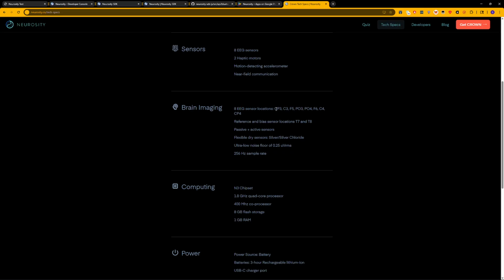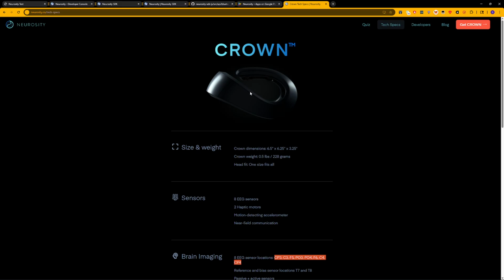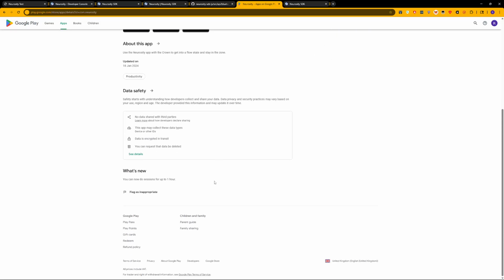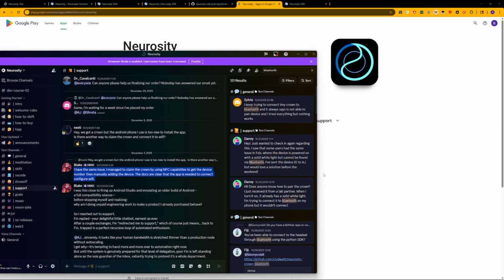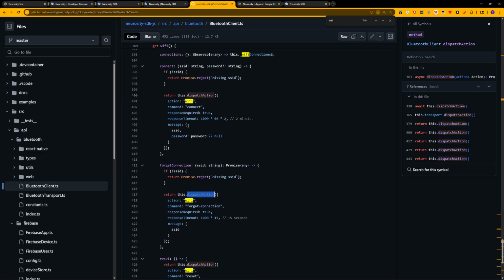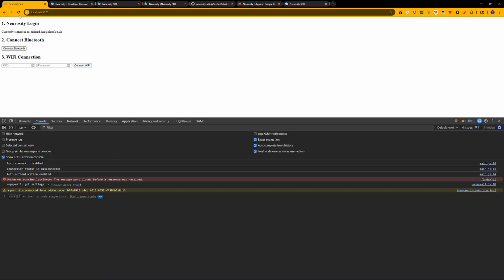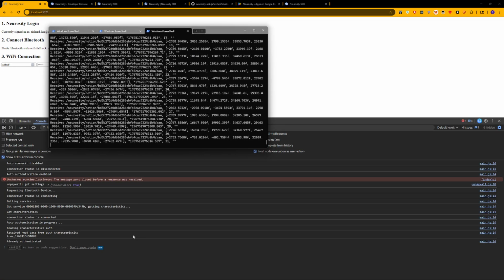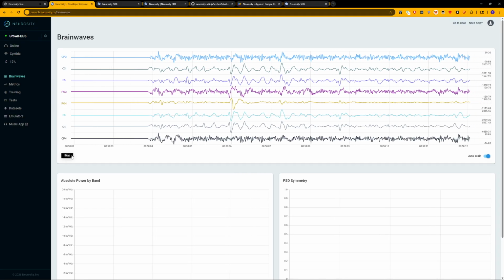Neurosity Crown: Wifi Setup without the Android App